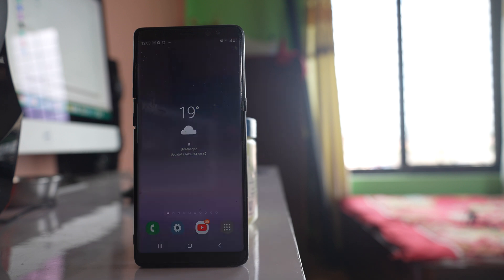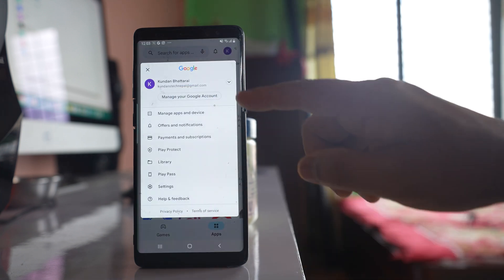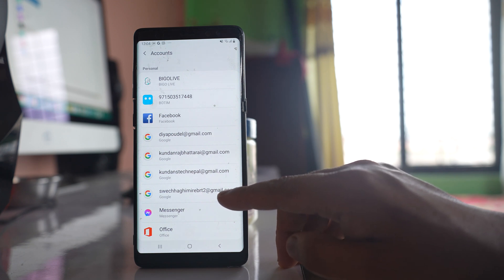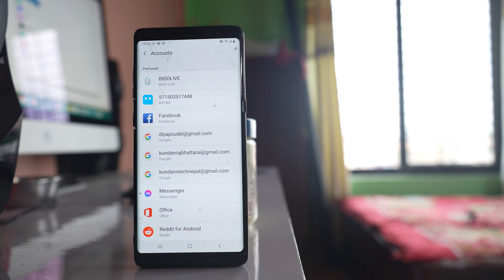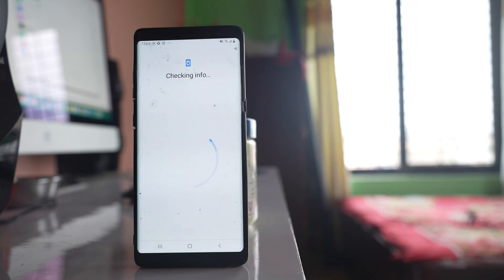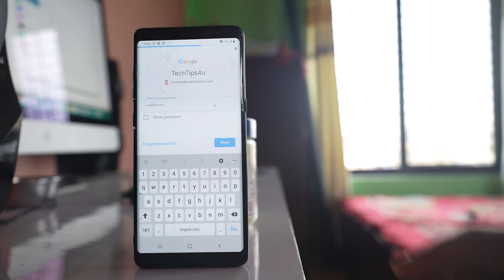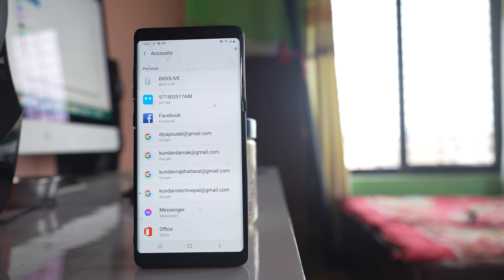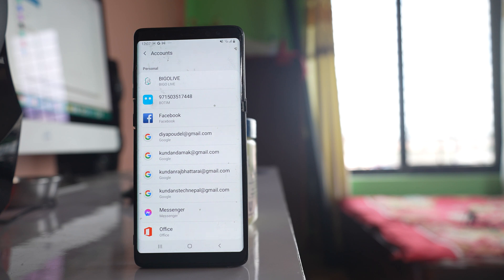How to remove other person's gmail account or google account from Google Play Store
To remove someone else Google account or Gmail account saved in Google Play Store what you do is go ahead and you have to open Play Store. Tap on the profile icon here. Tap on this Arrow here. Select "Manage accounts on this device". Now suppose if this is the Gmail account of other person which is saved in the Google Play Store of your device what you do select it Remove account. Remove. Now once you have removed the Gmail account you have to add your own Gmail account because you need Gmail account in order to use Google applications such as Google Play Store, Gmail Etc. So what you do you will scroll down and select this option Add account. Select Google. Now if you have used a fingerprint or a pin in order to lock your device you have to enter here. Now you have to enter your own Gmail address here. Next. Then you have to enter the password of your Gmail account. Next. Select "I Agree". Now you can see that you have added your own Gmail account to your Google Play Store. Now what happens if you add someone else Google account to your Google Play store then what happens is your phone might be backed up to the other person's Google account. Also the contacts present in your phone will be synced and it will be saved to the Google account of some others person. So due to this you might want to remove the other person's Google account or Gmail account and add your own.